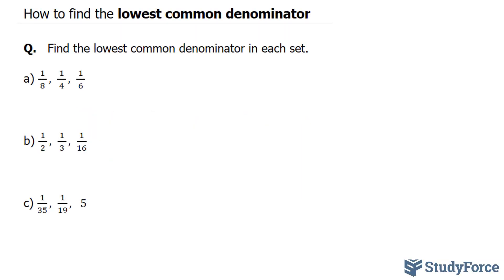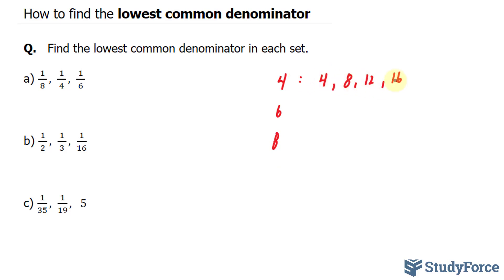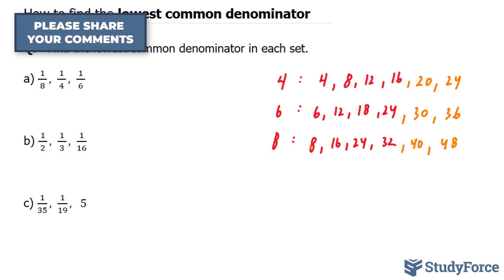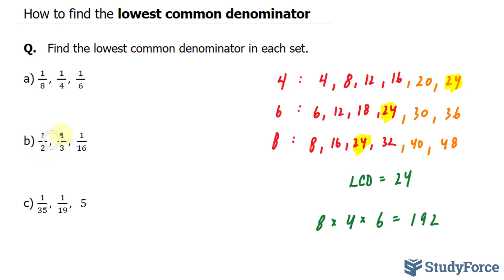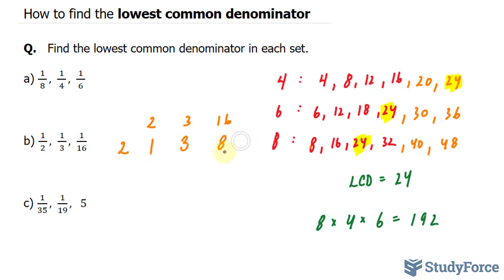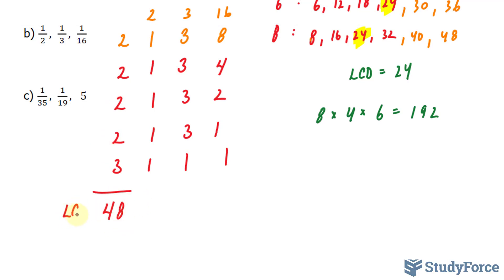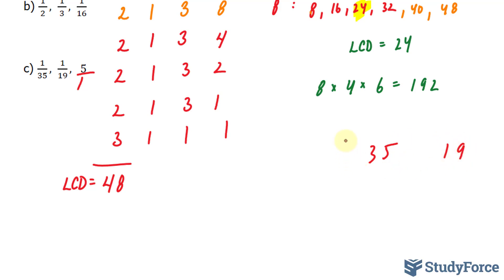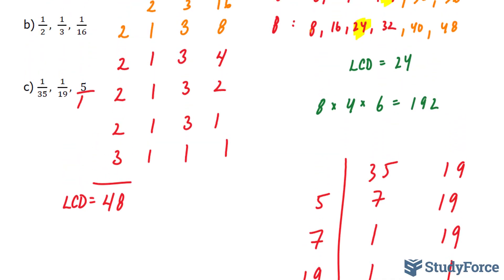Find the lowest common denominator (2 methods)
Q.   Find the lowest common denominator in each set.